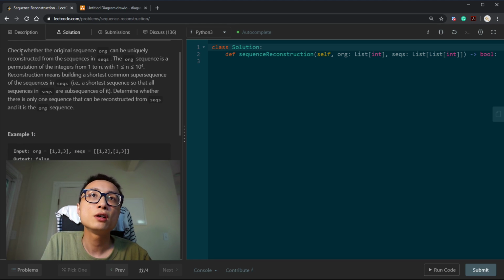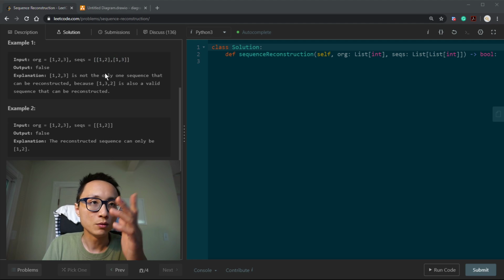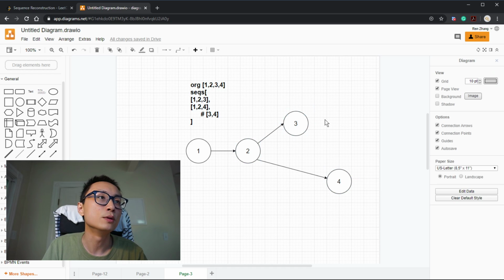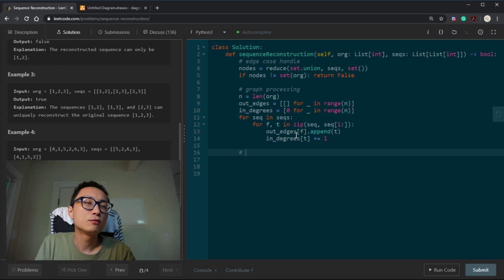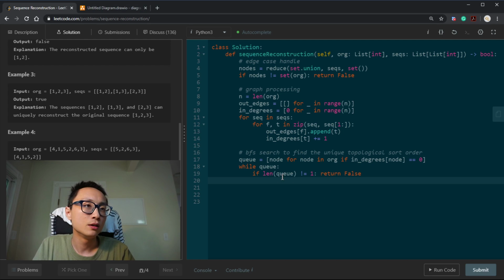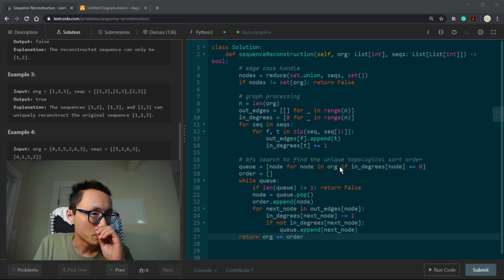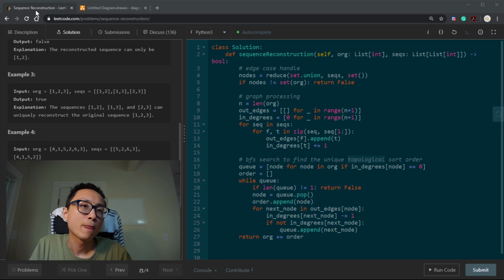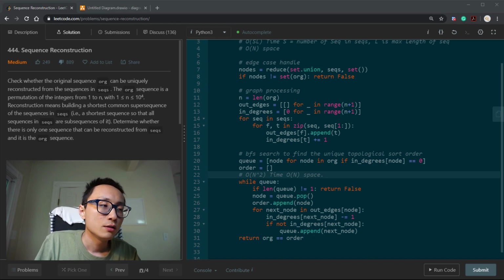Leetcode 444 Sequence Reconstruction